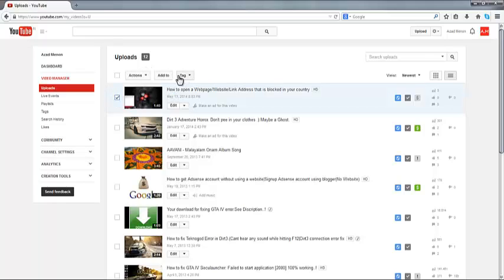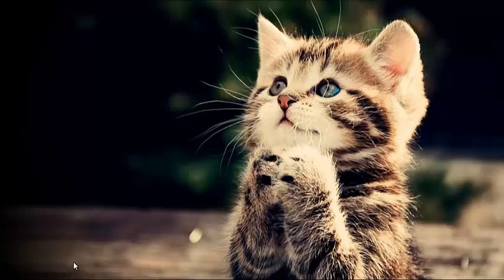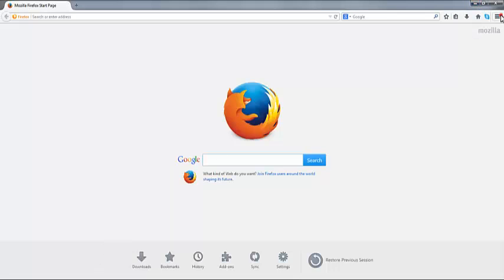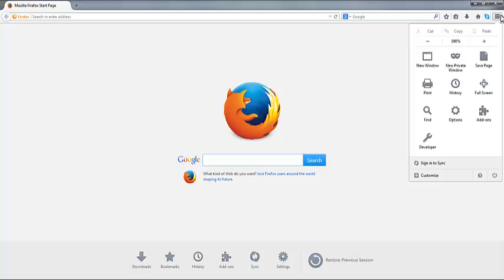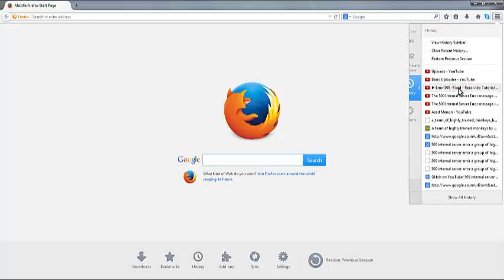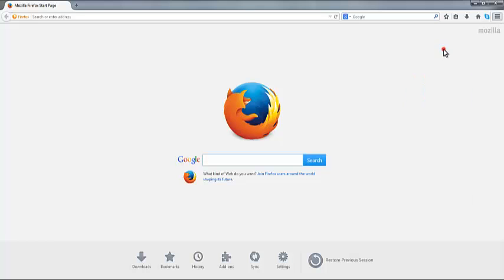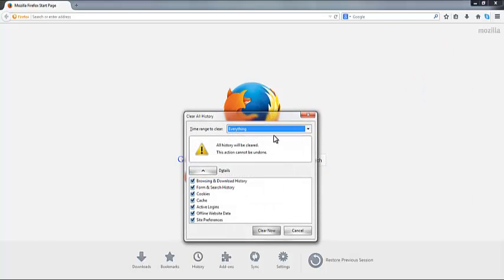FIX:YouTube-500 Internal Server Error;A team of highly trained monkeys has dispatched.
After Seeing this video and following it you MAY be able to fix 500 Internal Server Error;A team of highly trained monkeys has dispatched.
Thanx Hope you liked.

This video is created by Azad Menon.

New Tuts are coming soon...!

TAGS]
500 Internal Server Error
500 Internal Server Error
500 Internal Server Error
500 Internal Server Error
500 Internal Server Error
500 Internal Server Error
A team of highly trained monkeys has been dispatched to deal with this situation
Youtube 500 intrnal server error
Youtube 500 internal server error
How to fix 500 Internal Server Error  A team of highly trained monkeys has been dispatched to deal with this situation.